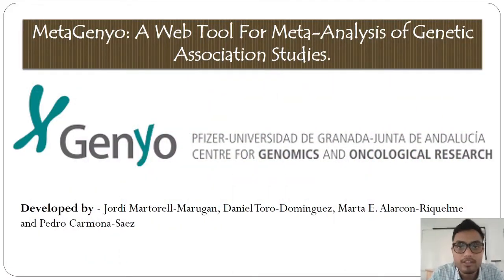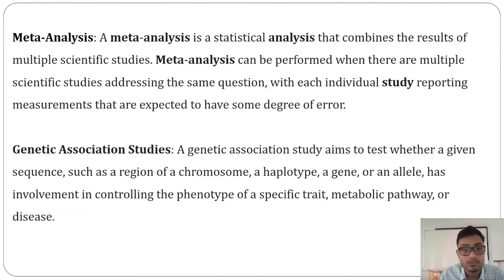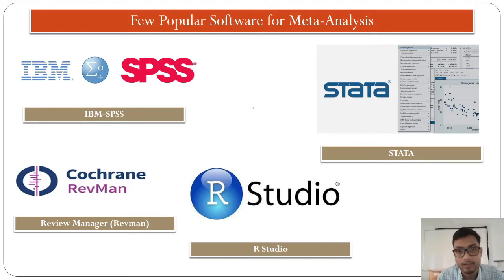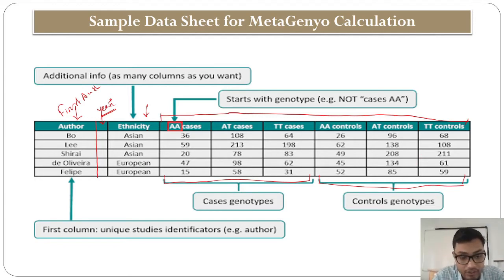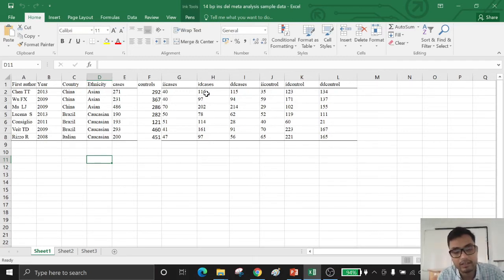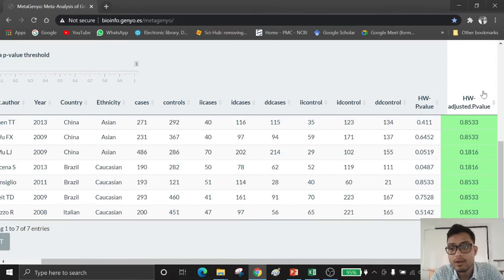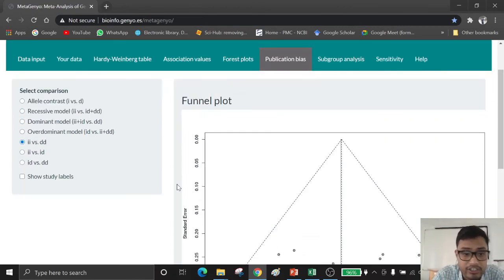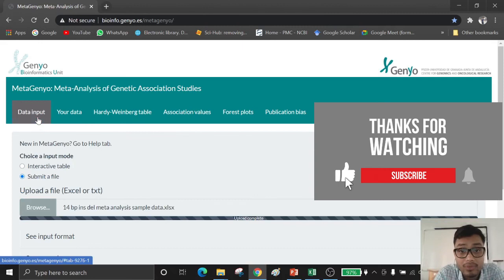MetaGenyo - A Web Tool For Meta-Analysis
Genetic association studies (GAS) aims to evaluate the association between genetic variants and phenotypes. In the last few years, the number of this type of study has increased exponentially, but the results are not always reproducible due to experimental designs, low sample sizes and other methodological errors. In this field, meta-analysis techniques are becoming very popular tools to combine results across studies to increase
statistical power and to resolve discrepancies in genetic association studies. A meta-analysis summarizes research findings, increases statistical power and enables the identification of genuine associations between genotypes and phenotypes. In this video I have summarized how MetaGenyo works. Hope this will help you all. Biology_Concern.